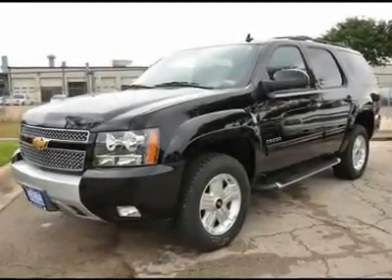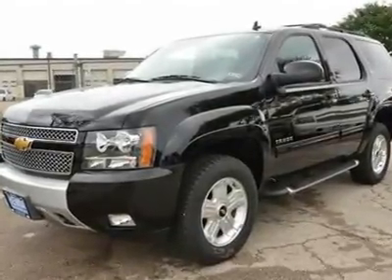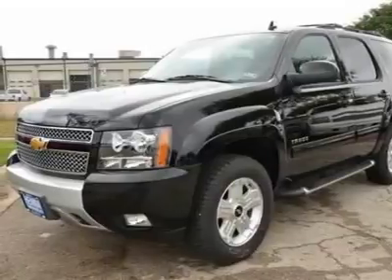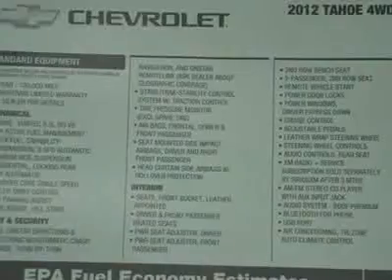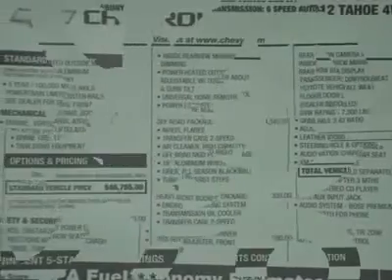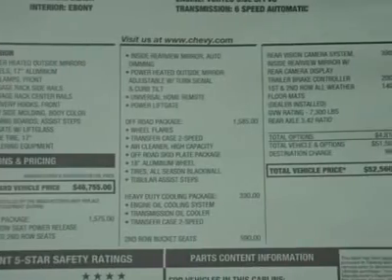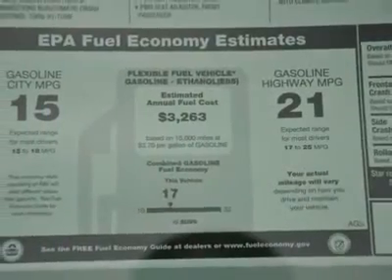2012 CHEVROLET TAHOE Austin, TX CR263455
2012 CHEVROLET TAHOE Austin, TX
Stock

Henna Chevrolet
8805 North IH-35

You'll love this 2012 Chevrolet Tahoe. This is a car you'll want to take home. With 5 miles, it features automatic transmission and an exterior color of Black. Call us and be the first to open the car door today!